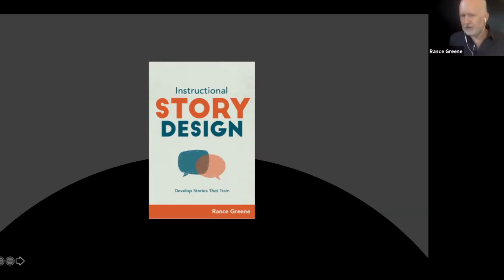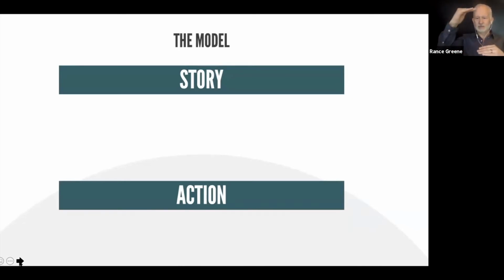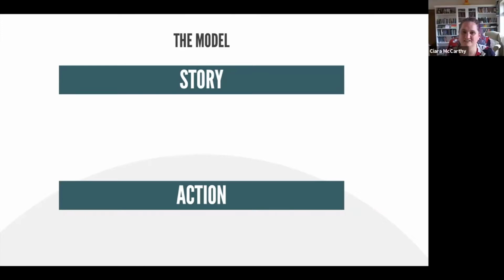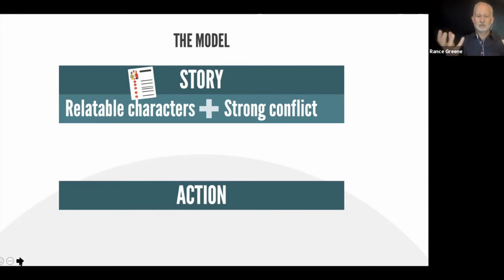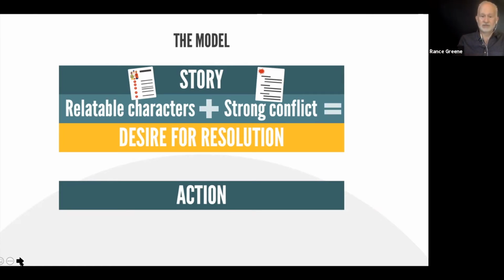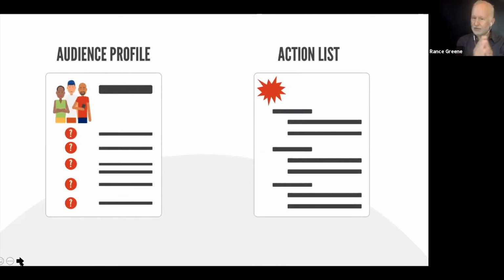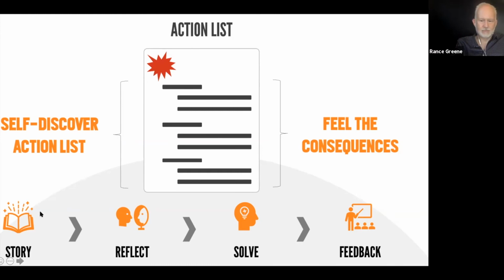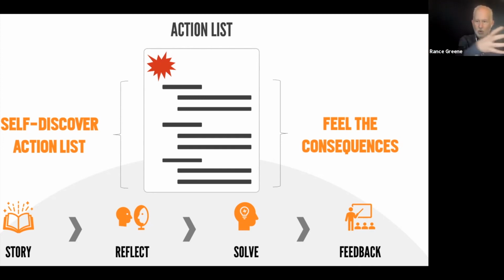Roundtable #2 (Sep 2021): Technical Training & Stories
Readers of Instructional Story Design come together about twice a year to talk about the successes and challenges of building story-based training. This session tackles technical training. Some great advice from the attendees, plus two strategies from Rance.